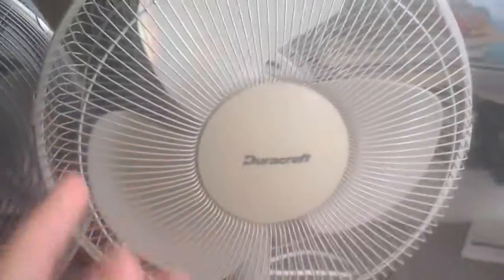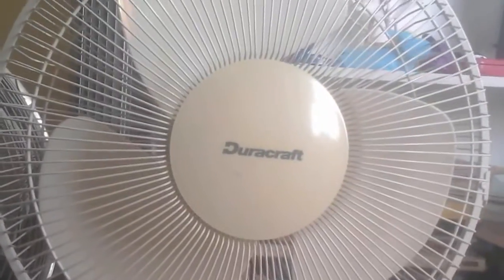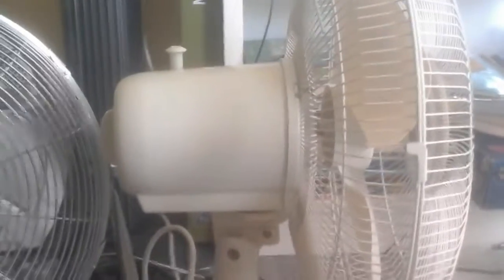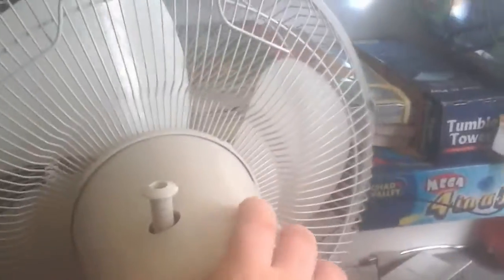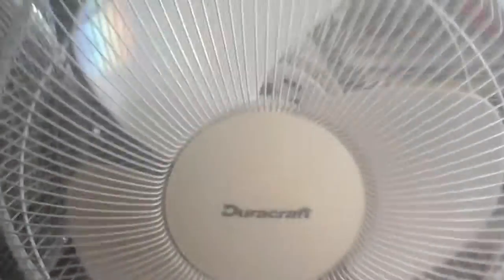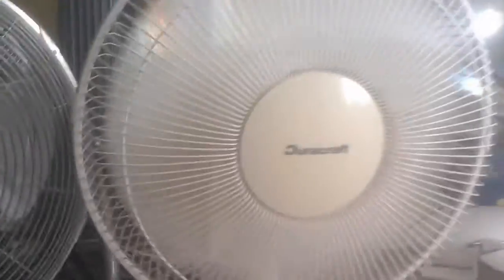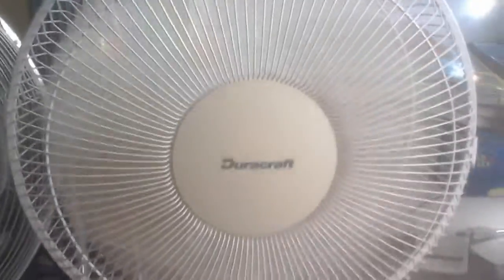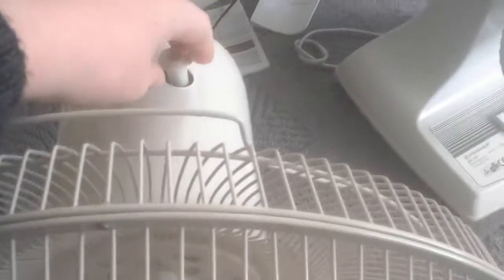Desk fan review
I have a desk fan